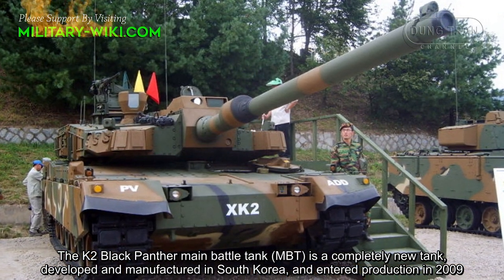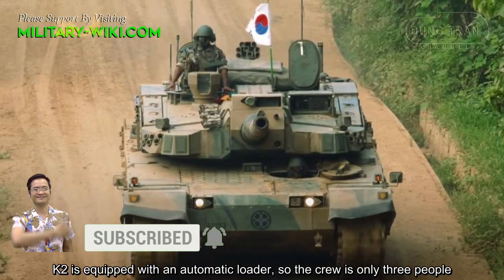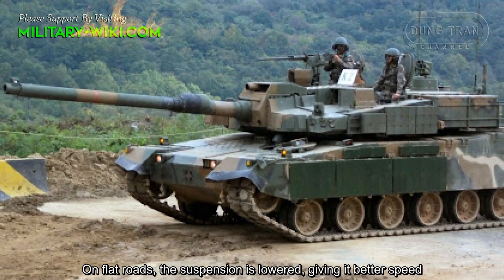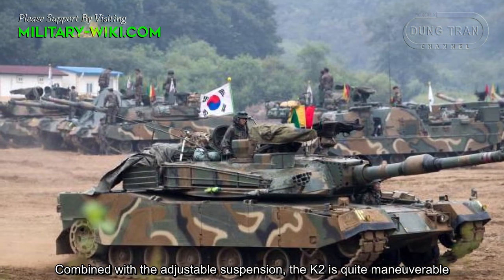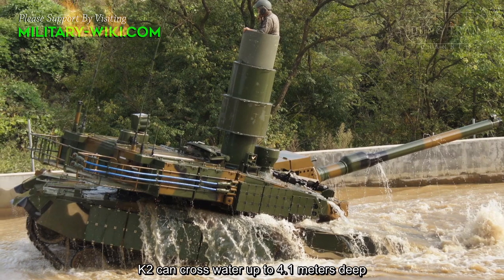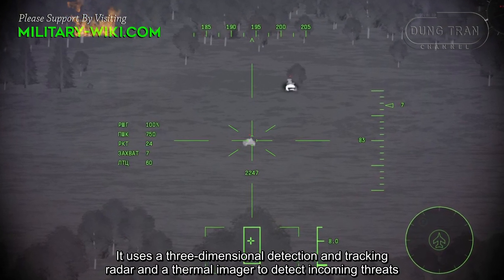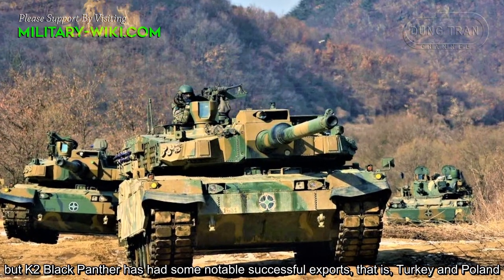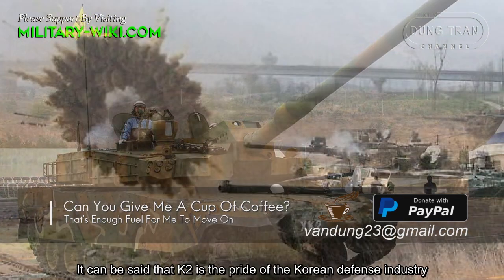K2 Black Panther - The PRIDE of the KOREAN defense industry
The K2 Black Panther main battle tank (MBT) is a completely new tank, developed and manufactured in South Korea, and entered production in 2009. The original plan was about 680 K2s for the South Korean army, but now the number has been reduced to 390. According to Guinness World Records, the K2 Black Panther tank is ranked among the most expensive tanks in the world with a price of $8.5 million each. That's because the K2 tank is equipped with many advanced technologies, giving it a high combat ability and a good level of protection on the battlefield.

Thank you very much.
Best regards
Dung Tran.